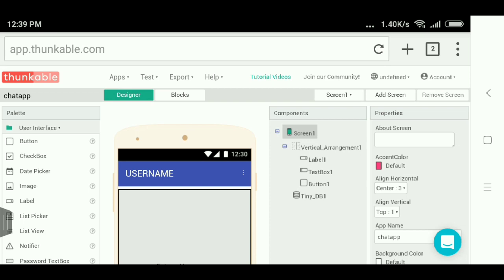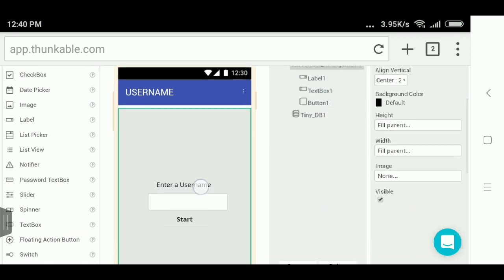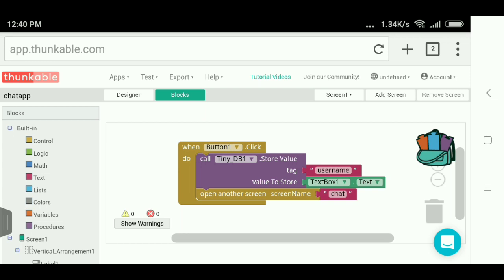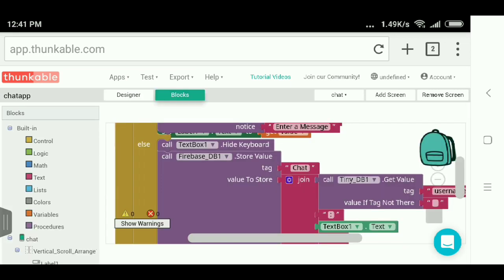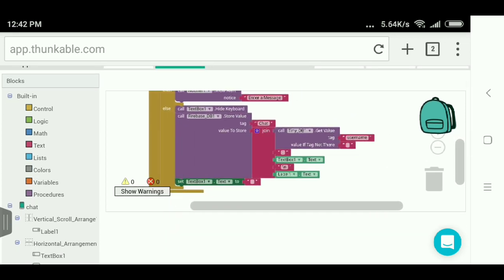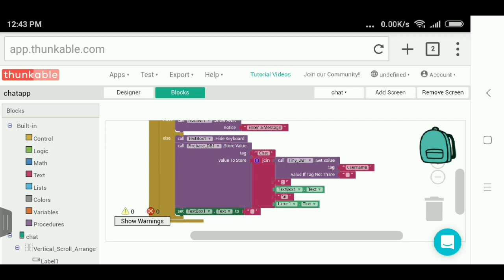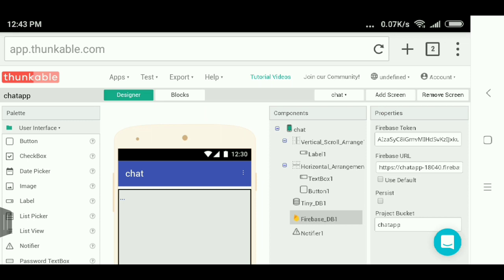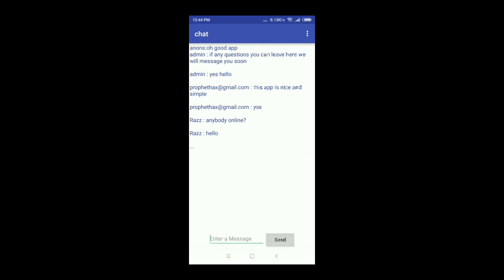Create Chatting Application using Thunkable/AppyBuilder/Makeroid Free aia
Hello guys !